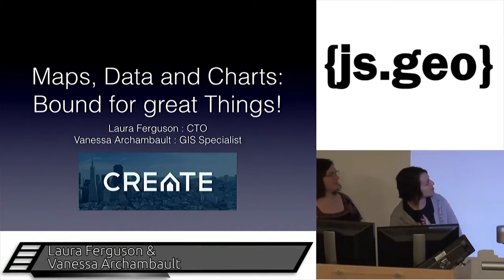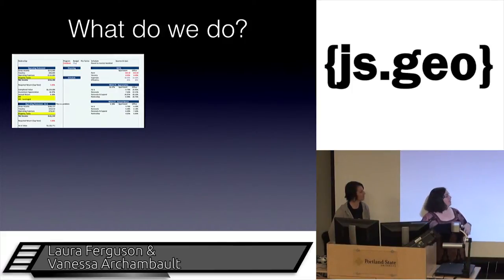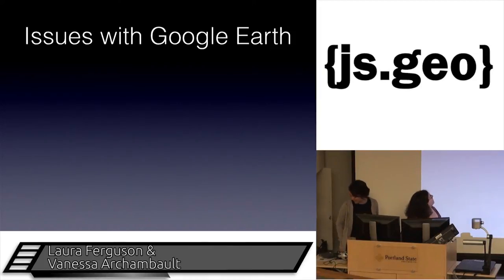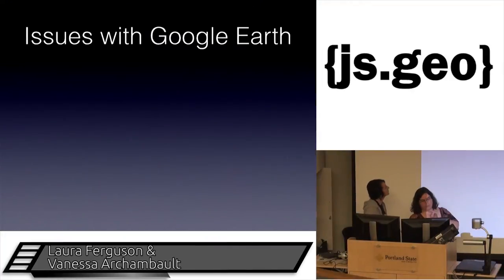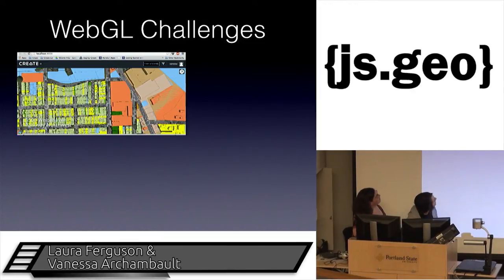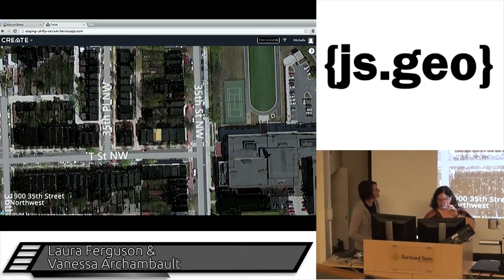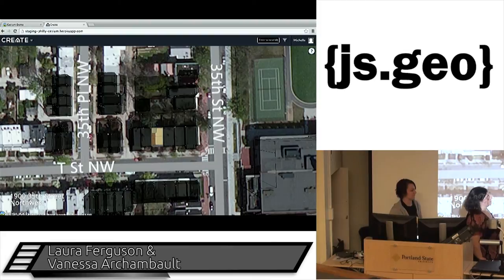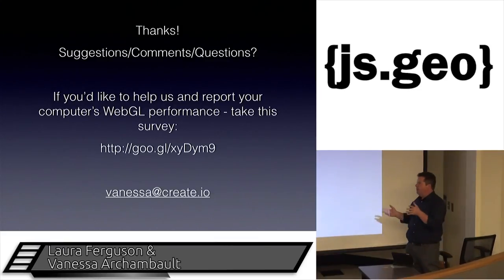JS.Geo- Maps, Data, and Charts - Bound for Great Things!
By, Laura Ferguson & Vanessa Archambault